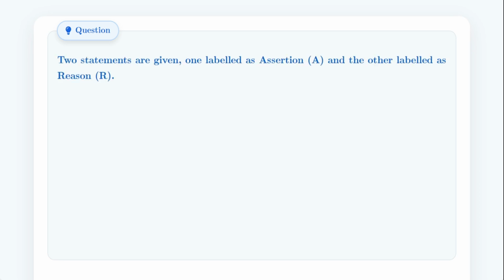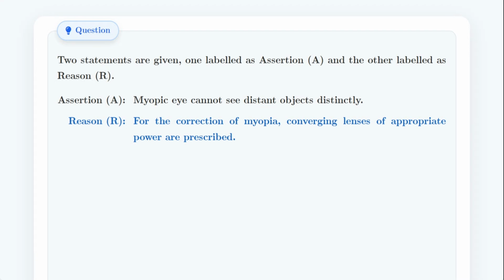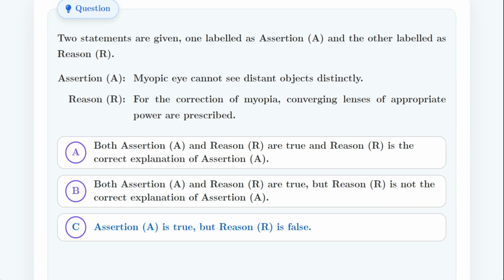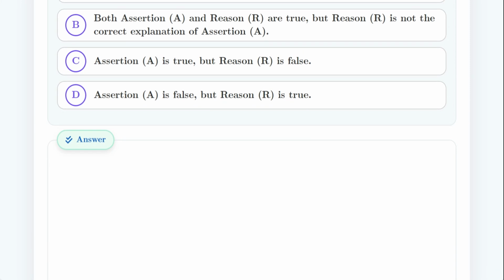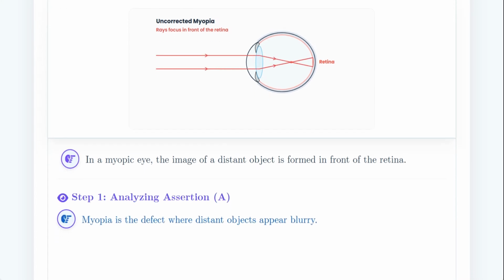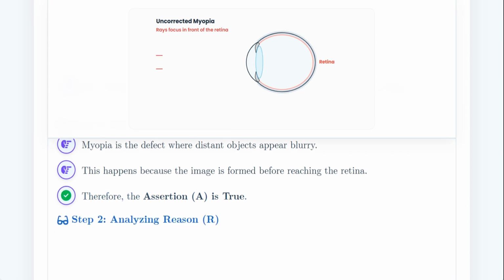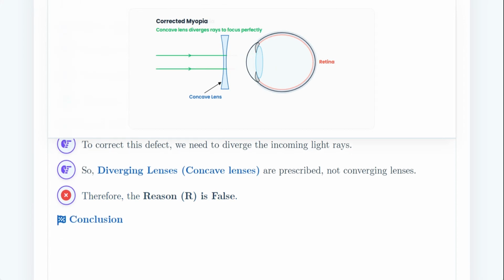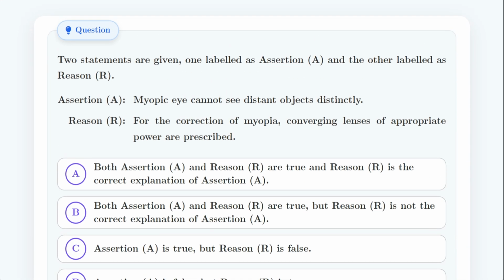Physics | Myopia | Sure Question for Exams